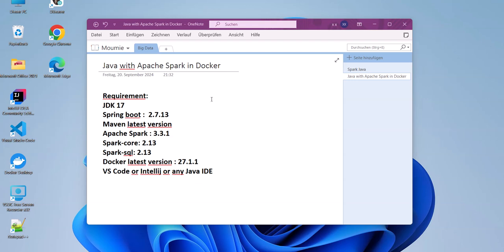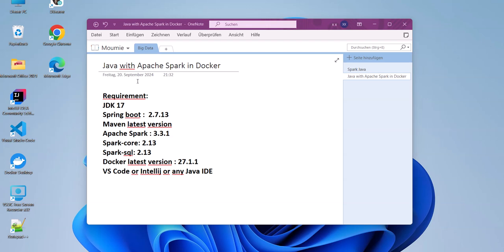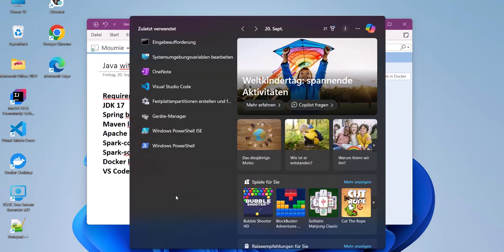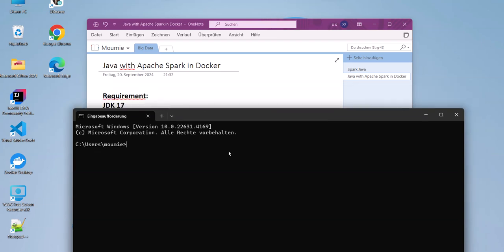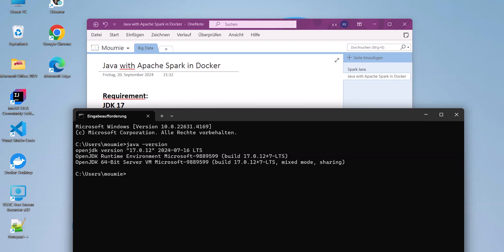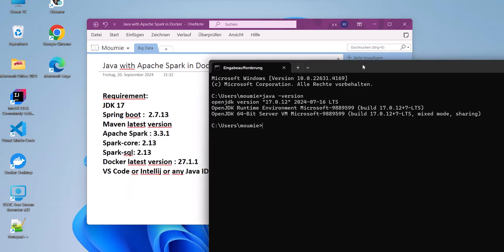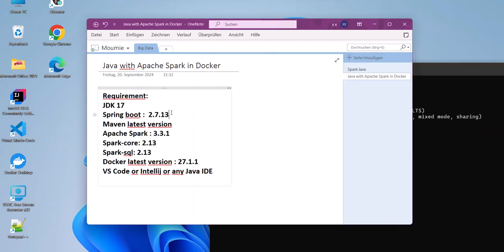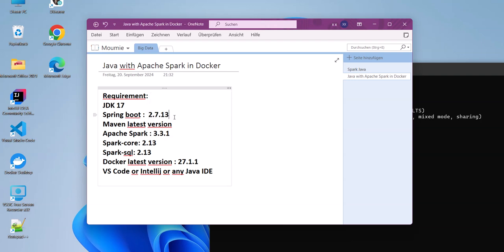spark 01 - Build a Java Spring Boot App with Apache Spark in Docker – Step by Step Tutorial!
Ready to dive into modern Java development? In this video, we’ll guide you through creating a Java Spring Boot application integrated with Apache Spark, all running seamlessly inside Docker. Whether you’re a seasoned developer or just getting started, this step-by-step tutorial will help you set up your environment, write your first Spring Boot + Spark code, and deploy it in a Docker container. Perfect for anyone looking to explore big data processing, microservices, and cloud-native development.

Topics Covered:

Setting up Java Spring Boot
Integrating with Apache Spark
Dockerizing your application
Real-time data processing with Spark and Spring Boot
Don’t miss out on mastering these essential development skills!